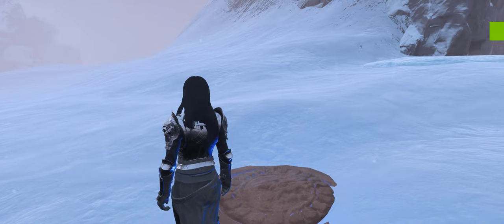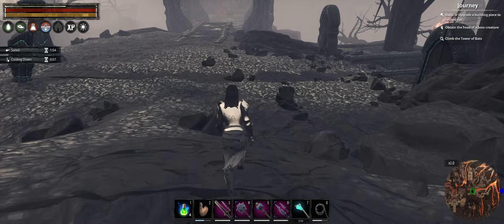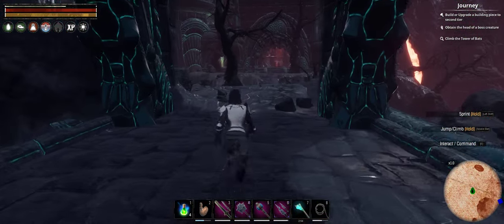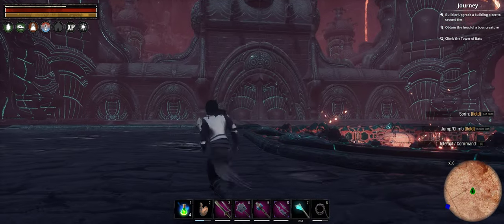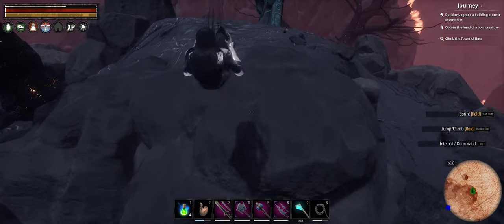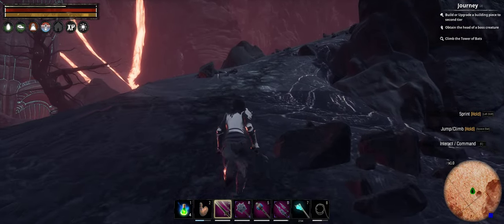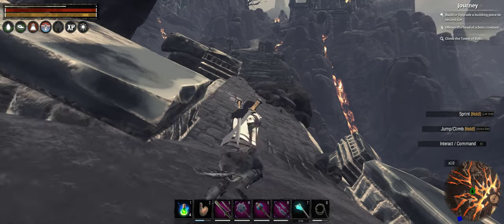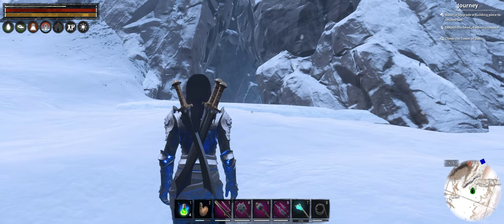Conan Exiles - Easy Volcano Path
Definitely not a professional video by any means. Appologize for the lack of commentary. Made this to copy a link to discord to help show my friends. But If anybody else watches this. I hope it helps! In my opinion this is the easiest entrance to take to get into the Volcano dungeon, as you can bypass a very large portion of the thralls that you would have to fight if you took say the road of the pilgrim. But note, god mode, cloak, and unlimited sprint is turned on for this. The enemies will absolutely be hostile.